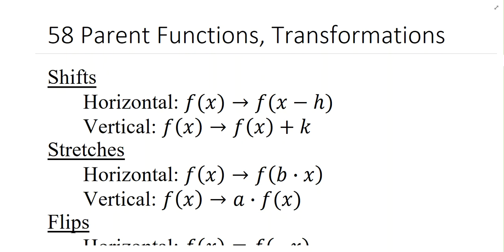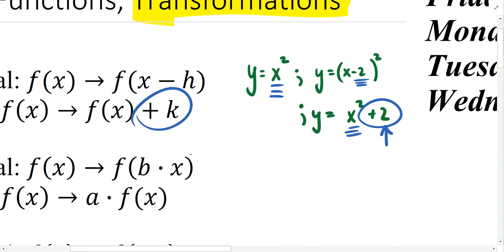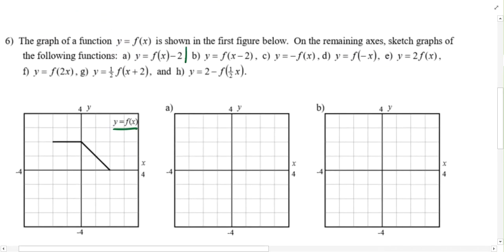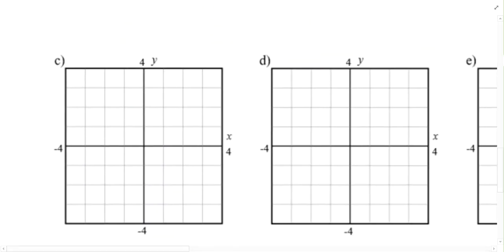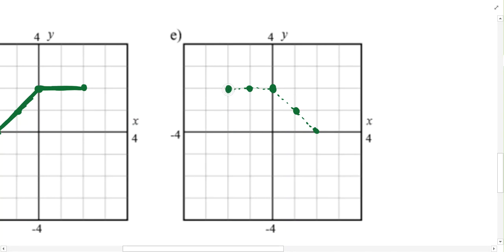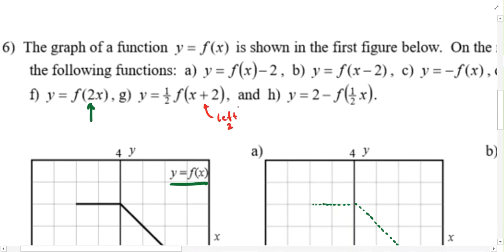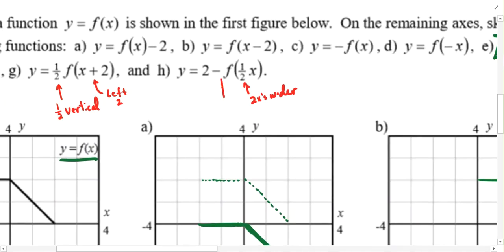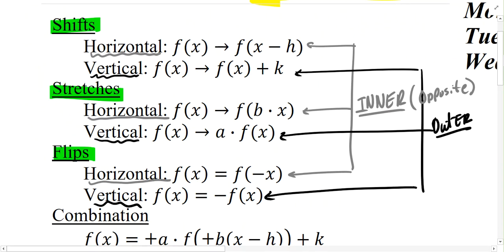Day 58 Parent Functions, Transformations